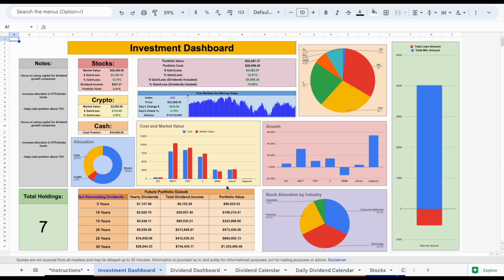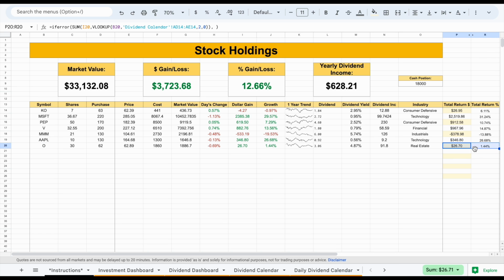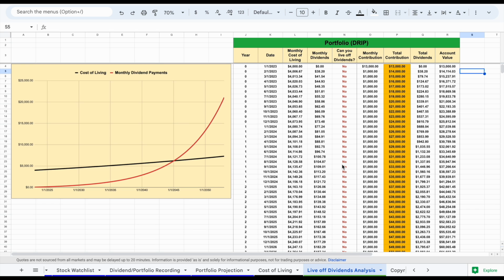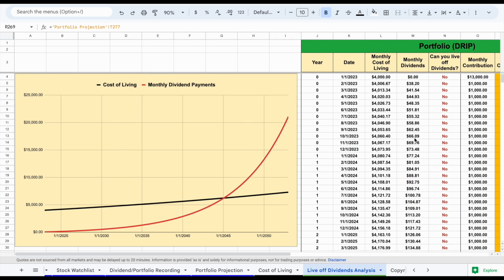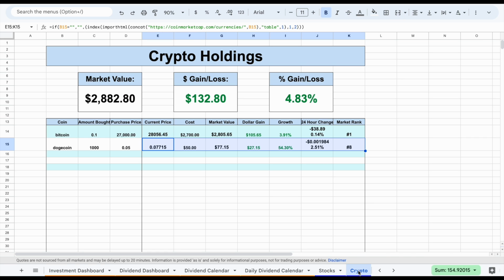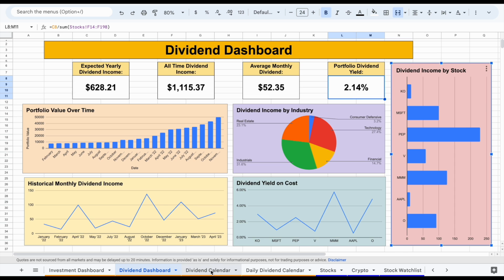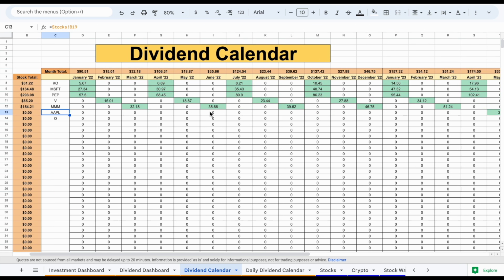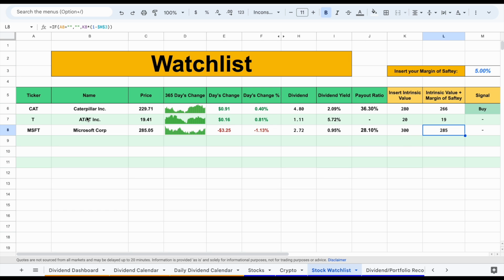Dividend Portfolio Tracker! | DIY Investor Tool Kit Update! | v4.0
In this video, I reveal the updated version of the DIY Investor Tool Kit. This is an amazing portfolio tracker that I personally use to track my own portfolio. Let me know if you have any questions down below!